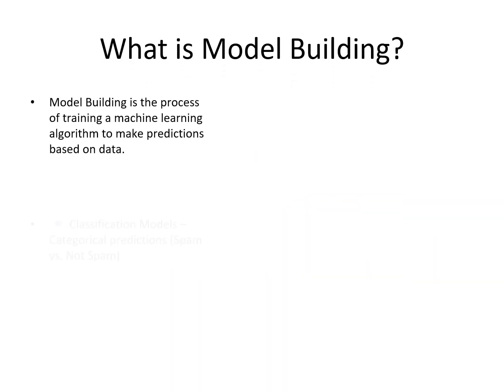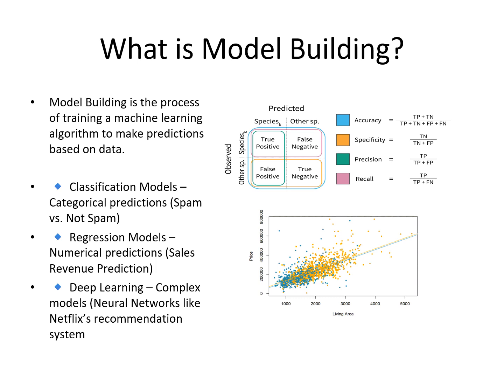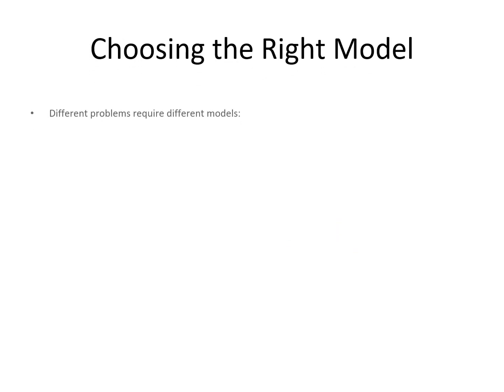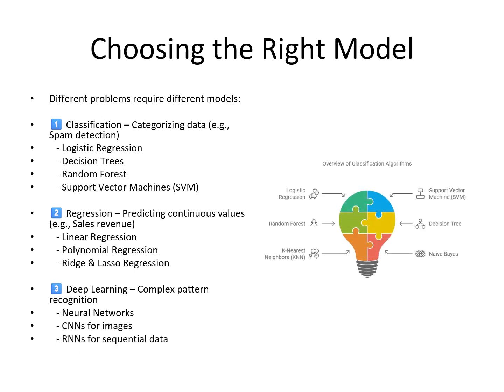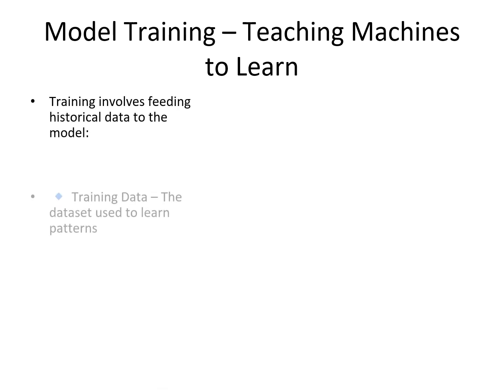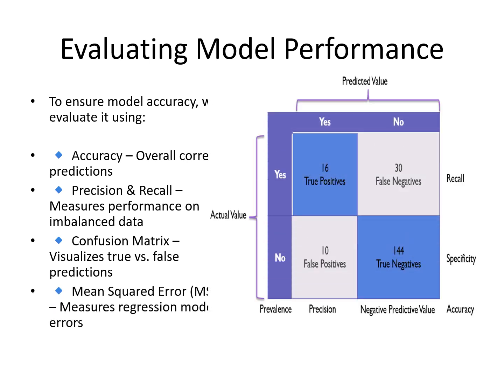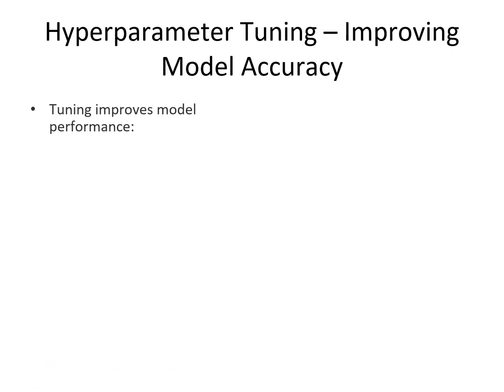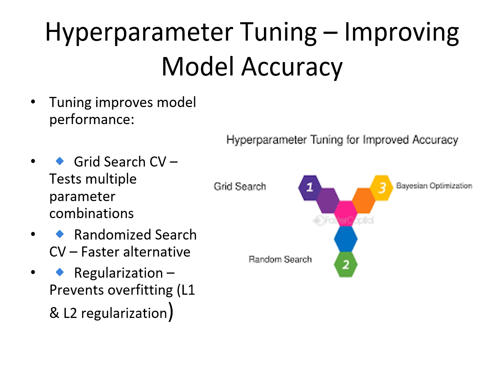Stage 6 Data Science Life Cycle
👋 Welcome to Rajgauri_Bhilare – your one-stop channel for exploring the world of Data Science, Artificial Intelligence, Machine Learning, and Smart Tech Projects!

🔍 What You’ll Find Here:

🎓 Educational videos on Data Science, Python, AI & ML

💡 Real-world project walkthroughs with code & explanation

📱 Application development using Deep Learning & Image Processing

📊 Research-based content with practical demos and solutions

⚙️ Tools like Jamovi, R, Python, MongoDB, Hadoop & more

💬 Easy explanations of complex tech topics in simple language

🧠 Whether you're a student, tech enthusiast, or someone curious about the future of AI — you're in the right place.

🚀 Join me as we build smart solutions to real-world problems with code, creativity, and curiosity.